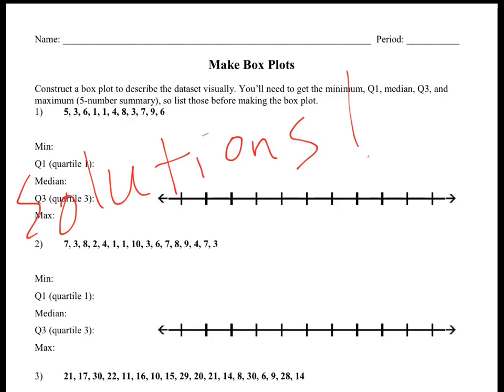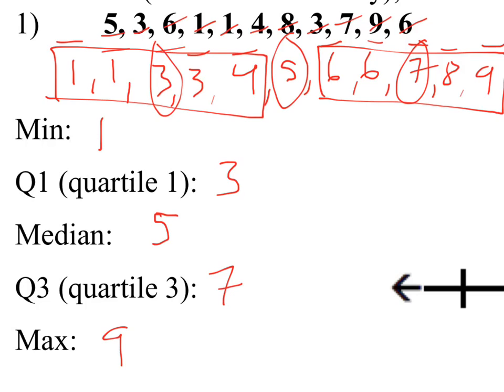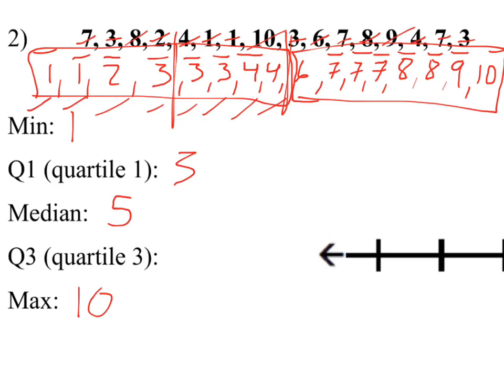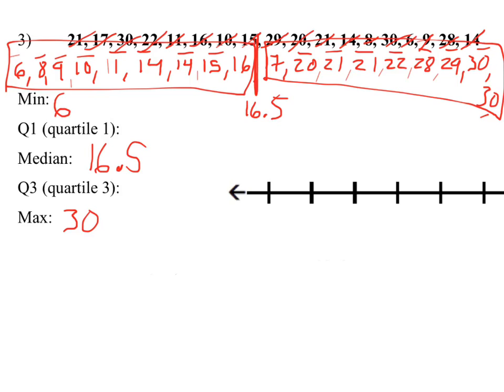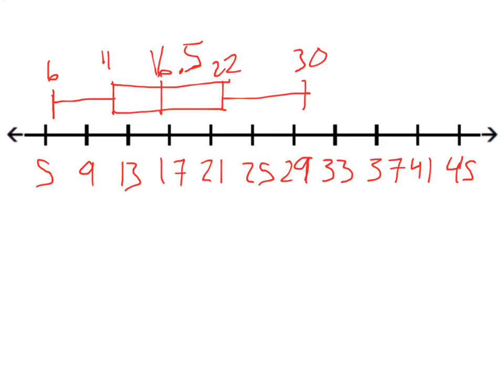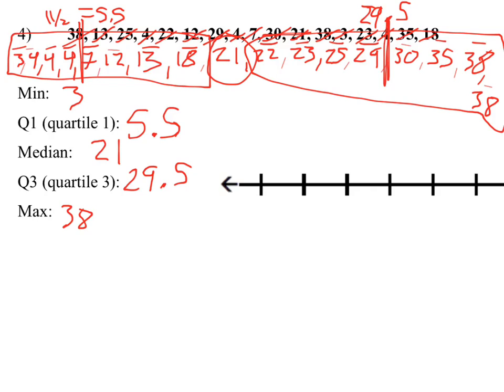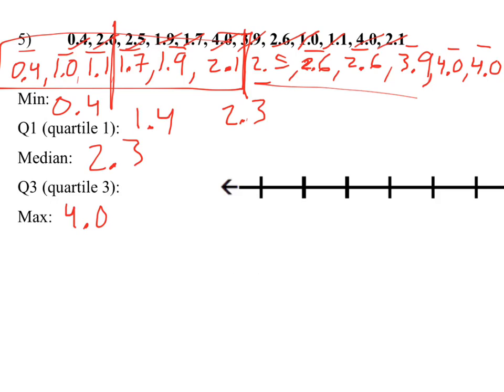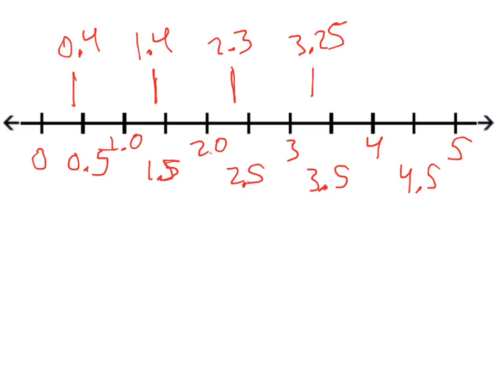Make Box Plots Solutions 1-5